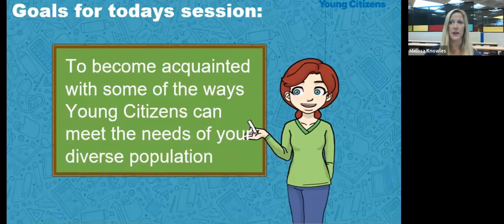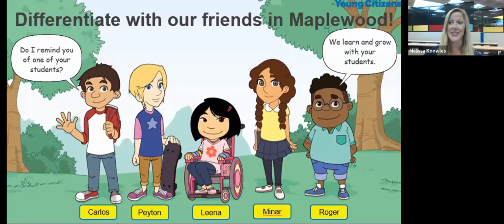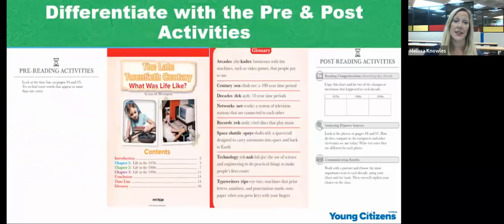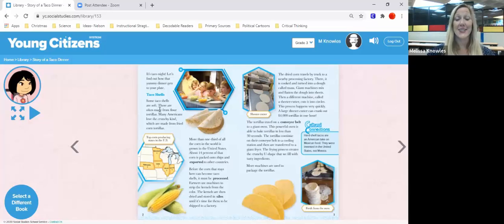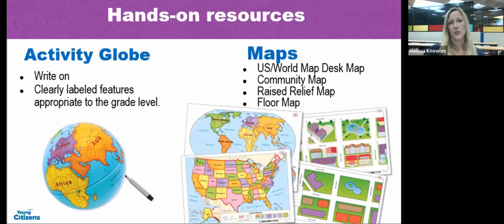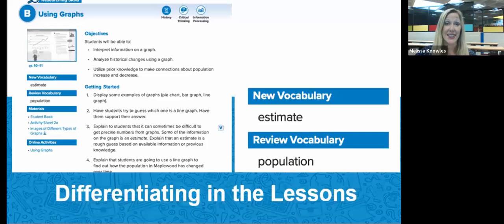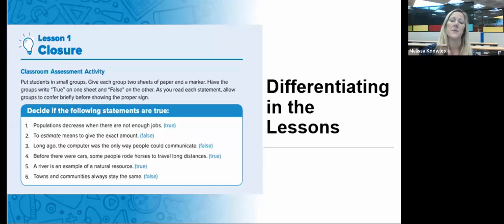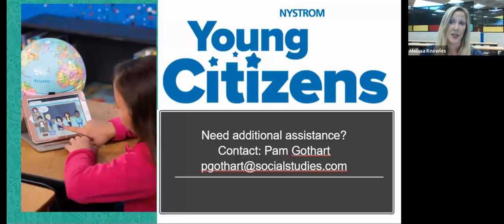Get the Most Out of Young Citizens: Differentiation to Promote Learning for All Students (9/17/20)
More than likely you have a diverse classroom with students reading on, above and below grade level. Young Citizens was designed with your students in mind and each activity was crafted to include modifications to reach each student. Learn other ways that Young Citizens targets the learning of all students. (9/17/20)